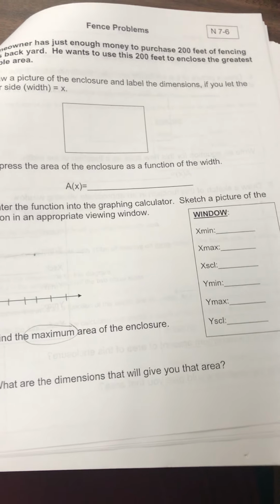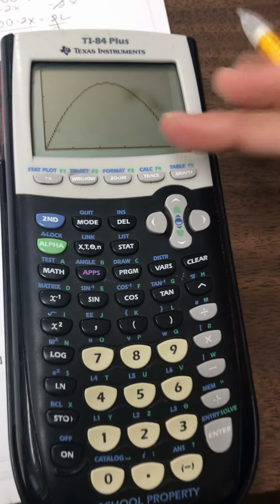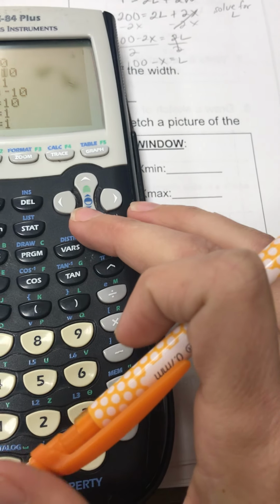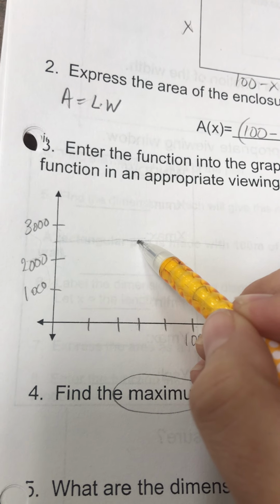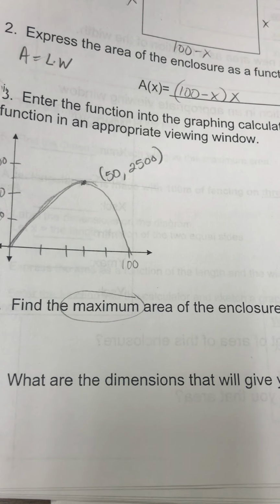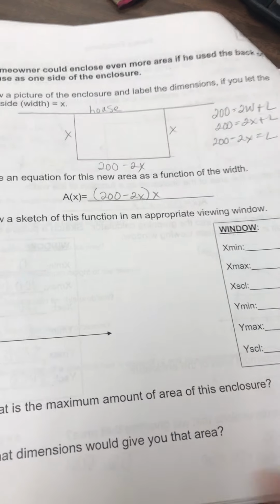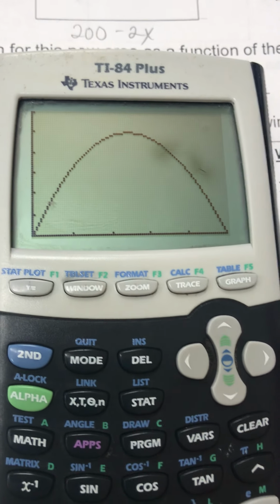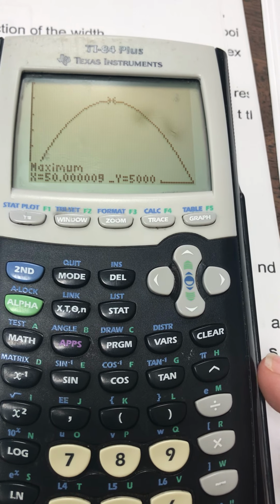7-6 Fence Problems